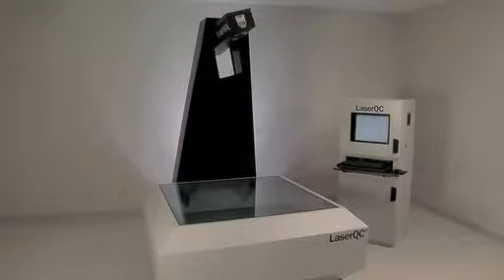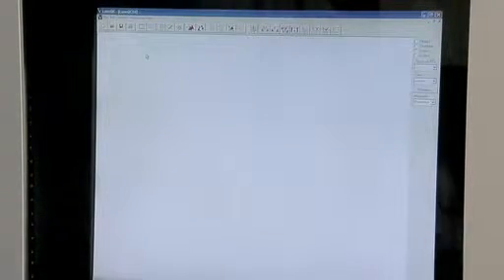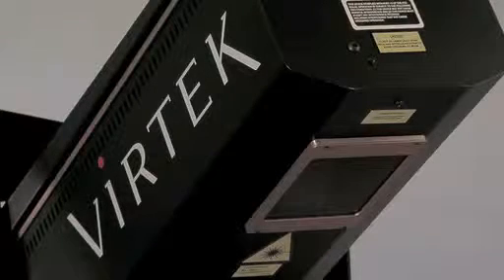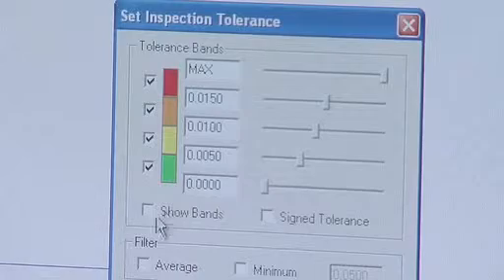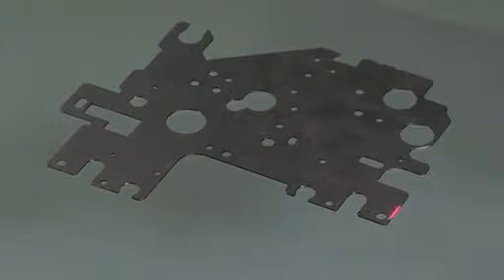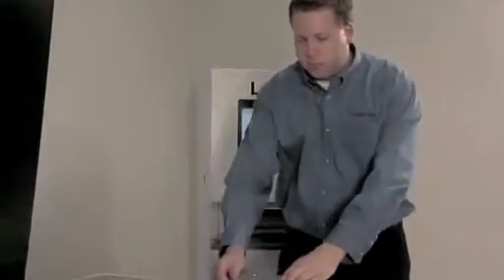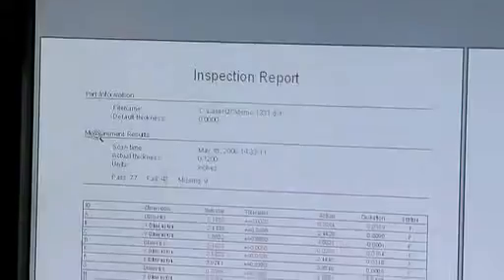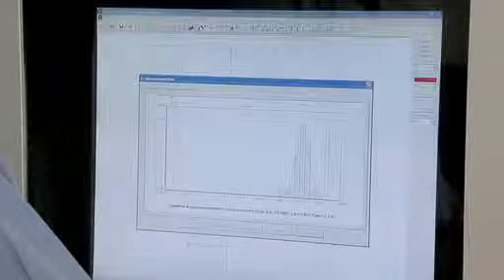Virtek Vision LaserQC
With an evolution of more than 15 years and over 1000 systems installed worldwide, LaserQC is a family of rapid inspection systems that employs lasers to measure the accuracy of two-dimensional parts to very tight tolerances within 0.05mm (0.002 inches) and formed parts to tolerances within 0.25mm (0.010 inches). Advantageous for sheet metal and other manufacturing environments to improve quality control and reduce waste, LaserQC's intuitive user-interface allows all cutting and punch machine operators to quickly become fully proficient in proofing their own parts, removing the QC bottleneck. This makes first article and audit sample inspections quick, accurate and easy to obtain.

Mit einer 15-jährigen Weiterentwicklung und der Installation von mehr als 1000 Systemen weltweit bildet LaserQC eine Gruppe von sehr schnellen Inspektionssystemen, die Laser verwenden, um die Genauigkeit von zweidimensionalen Teilen mit sehr engen Toleranzgrenzen innerhalb von 0,05 mm (0,002 Inches) und von geformten Teilen innerhalb von 0,25 mm (0,010 Inches) zu messen. LaserQC ermöglicht eine verbesserte bessere produktbegleitende Qualitätskontrollen sowie die Reduktion von Ausschuss. Die intuitive Bedienoberfläche ermöglicht es Bedienern von Schneide- und Stanzmaschinen, sehr schnell die Überprüfung ihrer Erst-Teile und so die Produktivität deutlich zu verbessern.